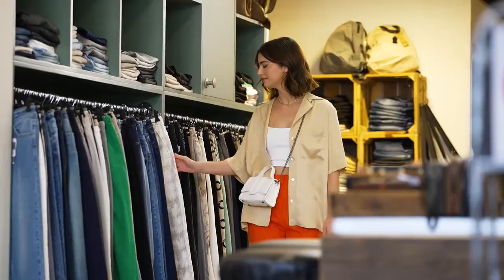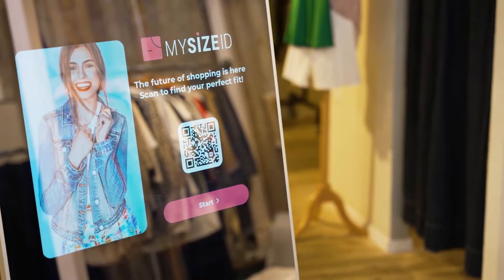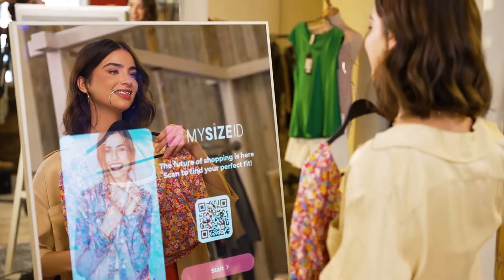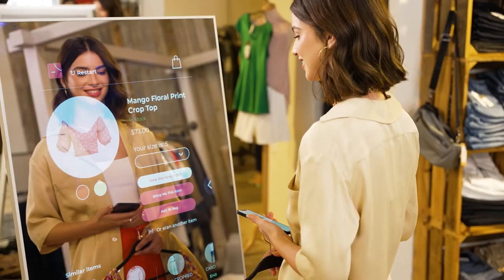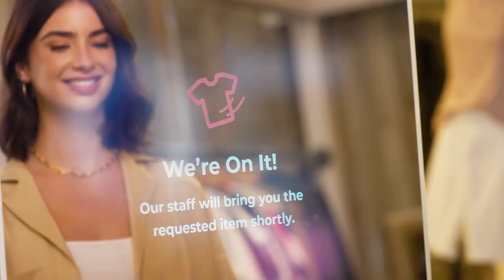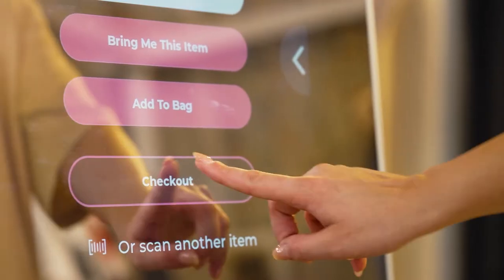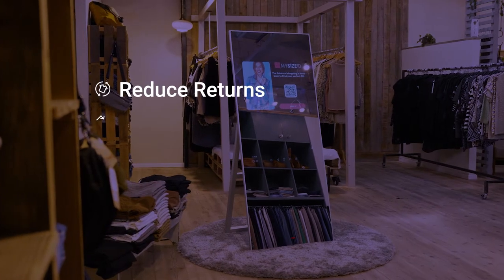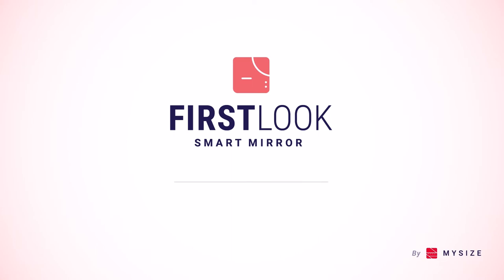FIRST LOOK SMART MIRROR BY MySize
A robust, digital, in-store experience.